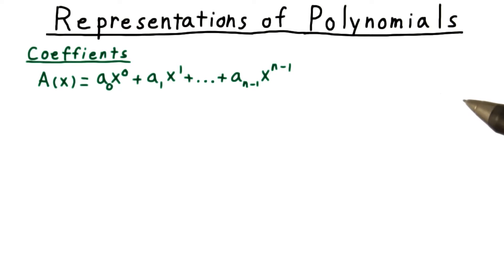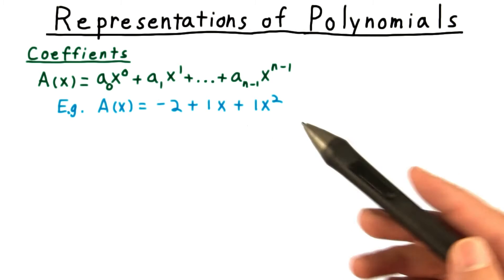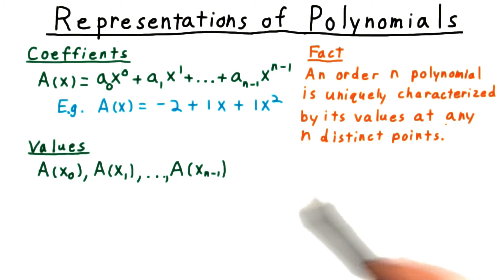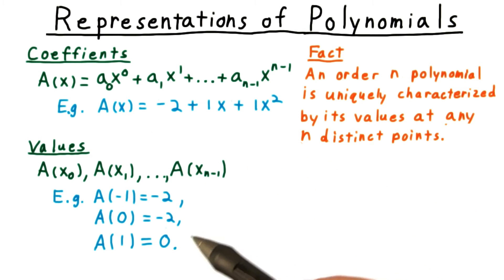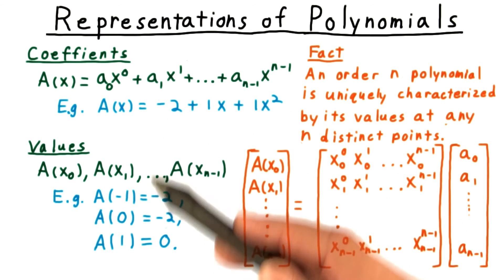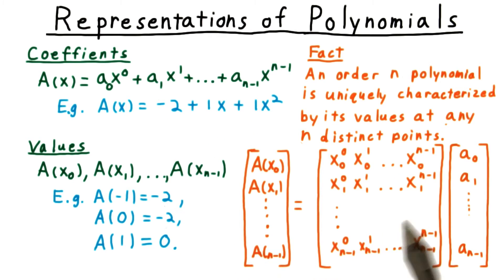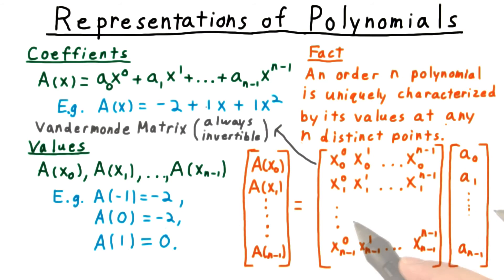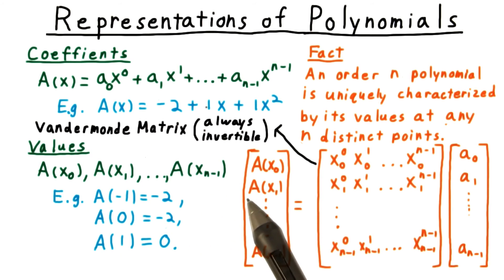Representations of Polynomials - GT - Computability, Complexity, Theory: Algorithms